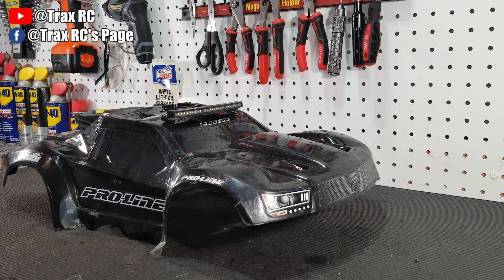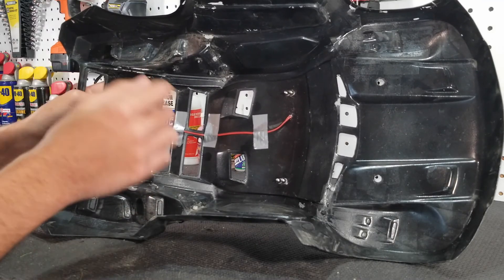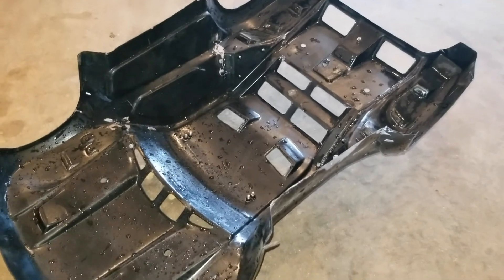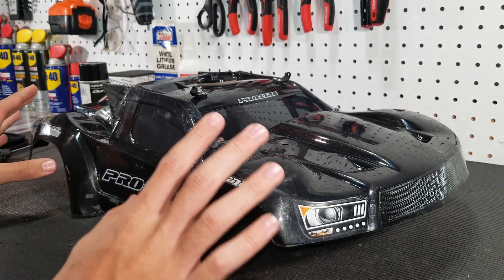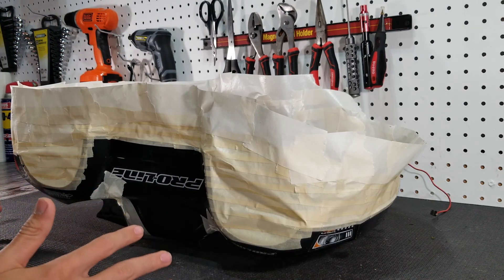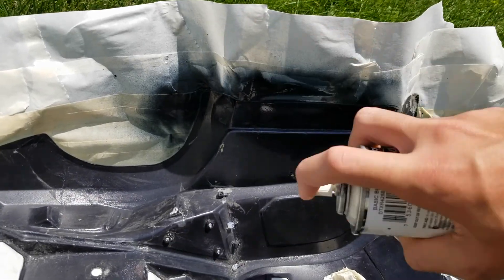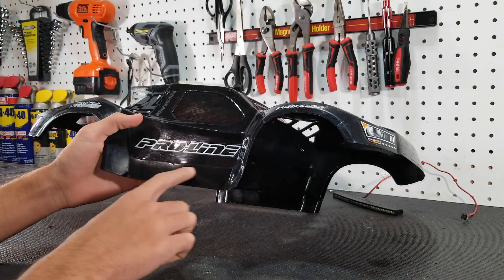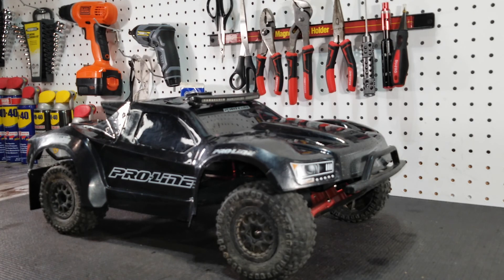How-to REFINISH a RC BODY after YEARS of ABUSE! | Touching Up Clear Spots on RC Body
List of our RC’s:
•Traxxas Slash
•Traxxas Slash VXL
•Traxxas Stampede
•Traxxas Stampede 4x4 VXL
•Traxxas 1/16 E-Revo VXL
•Traxxas TRX-4 Sport
•Redcat Gen 8 (We have V1, they discontinued it; We linked the V2)
•Vanquish VSCX10 II Build (Custom truck, no link)
•Axial Capra

Our Filming Equipment:
•Main Cameras:
Samsung Galaxy S8
LG G8 ThinQ
•Secondary Cameras:
GoPro Hero 7 Silver
GoPro Hero (1st Gen)
Samsung Galaxy A20
•Microphone:
MouKey MCM-1
•Editing Devices:
Apple iMac (Serial #- C02Q190YF8J2)
Apple MacBook Pro (Serial #- DX1LQ04HF5WW)
LG G8 ThinQ
•Editing Software: